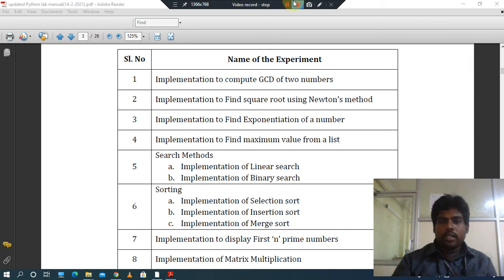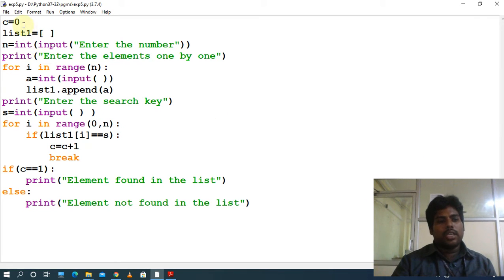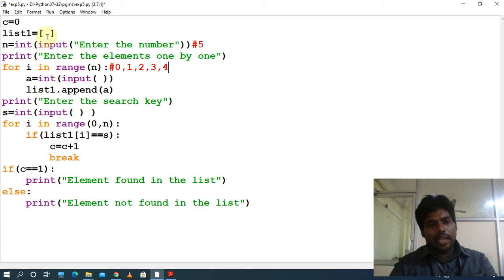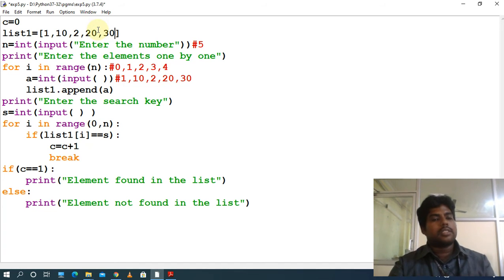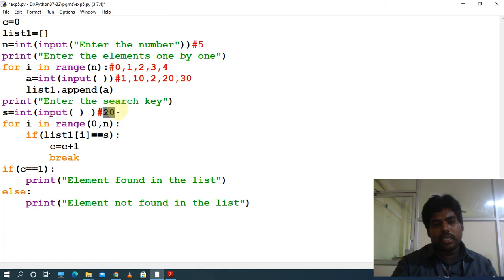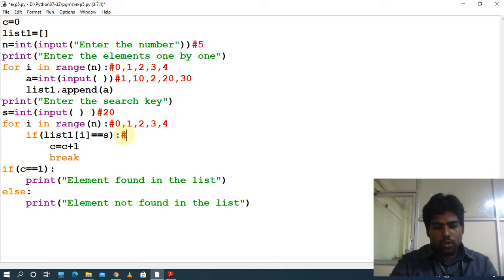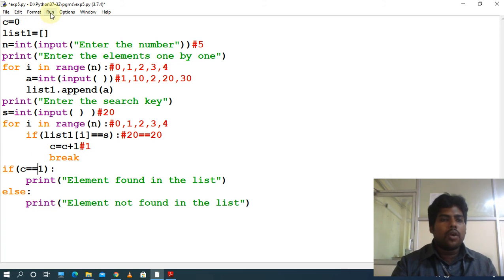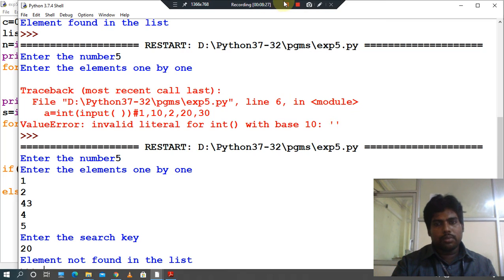exp 5 linear search